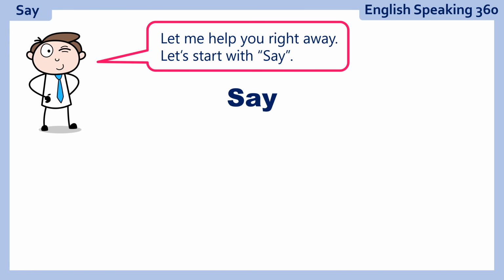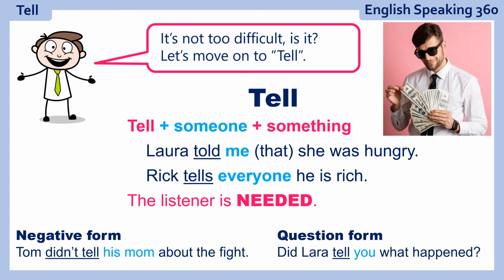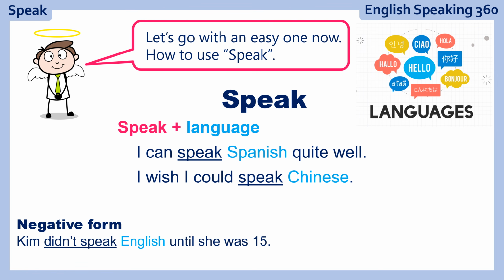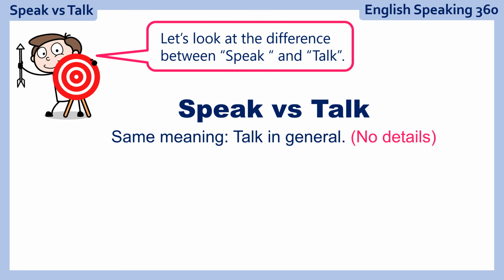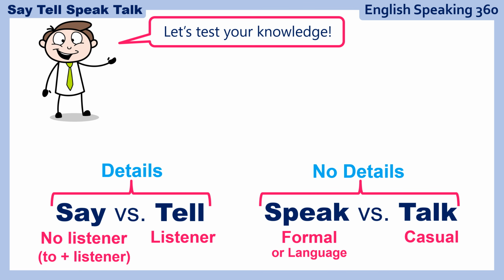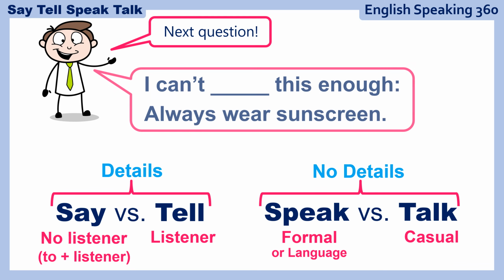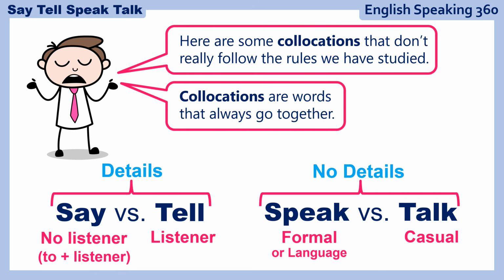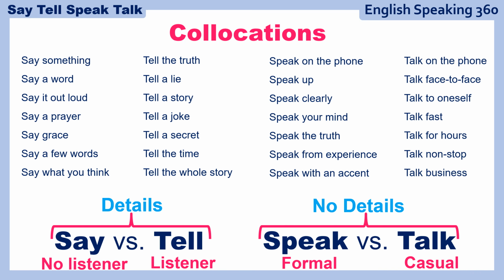Difference between SAY / TELL / SPEAK / TALK Super Useful English Grammar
Mastering English Verbs: Say vs. Tell vs. Speak vs. Talk | ESL Grammar Explained!

🌐 Unlock the Secrets of English Verbs: SAY, TELL, SPEAK, TALK! 🌐

🔍 Wondering about the subtle differences between "say," "tell," "speak," and "talk" in English? 🤔 Look no further! In this comprehensive ESL lesson, we delve into the intricacies of these commonly used verbs to help you express yourself more confidently and accurately.

📚 Key Points Covered:
✅ Understand when to use "say" and "tell" correctly.
✅ Differentiate between "speak" and "talk" in various contexts.
✅ Real-life examples and practical scenarios for easy comprehension.
✅ Common mistakes to avoid when using these verbs.
✅ Most common and useful collocations with "say", "tell", "speak" and "talk".

🚀 Whether you're a beginner or looking to refine your English skills, this video is packed with valuable insights to elevate your language proficiency! 🚀

🎓 Perfect for ESL learners, English enthusiasts, and anyone eager to enhance their communication skills.

🔔 Don't miss out on mastering these fundamental verbs! 🌍 Let's build a global community of confident communicators!

📚 Dive into the world of English language nuances and boost your communication skills. 🌐✨